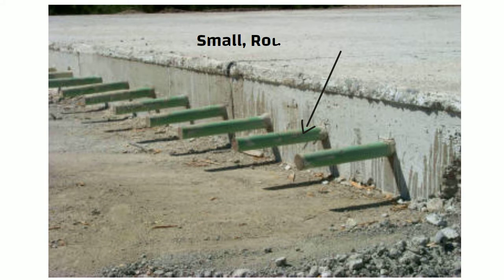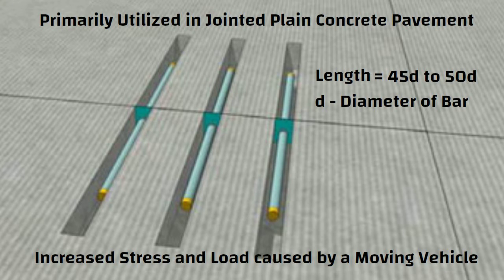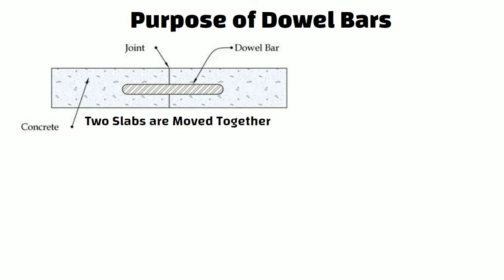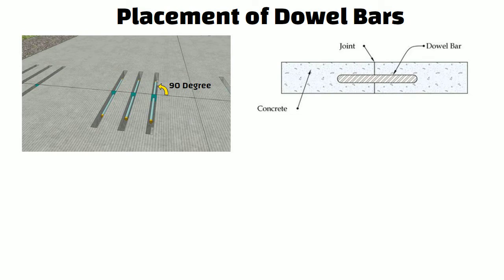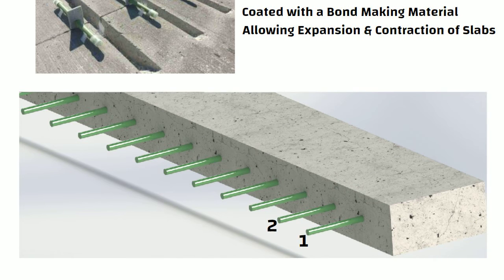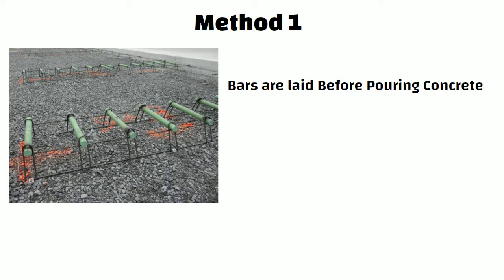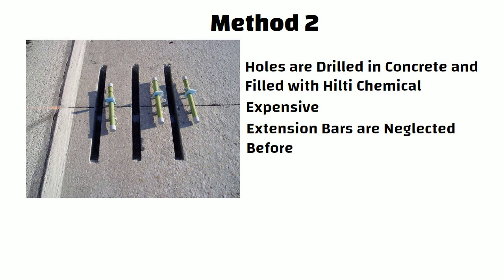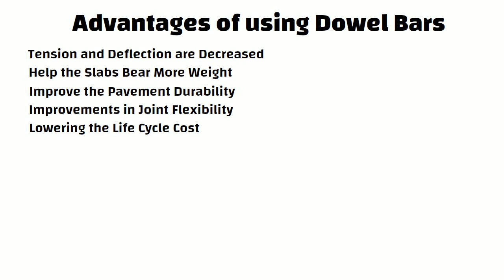Why These Bars Are Inserted in Concrete Pavement?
33 Grade vs 43 Grade vs 53 Grade of Cement